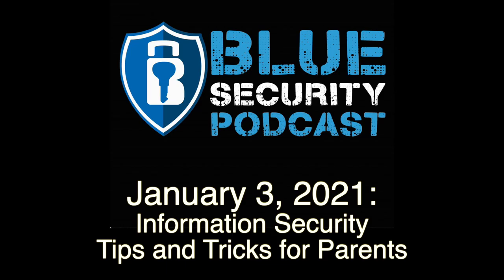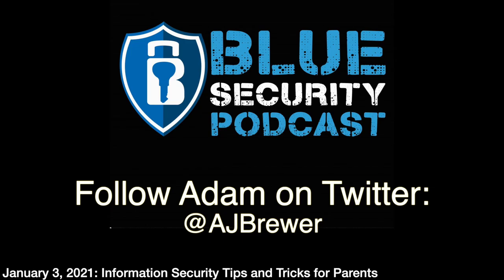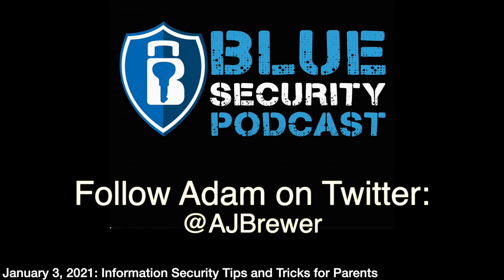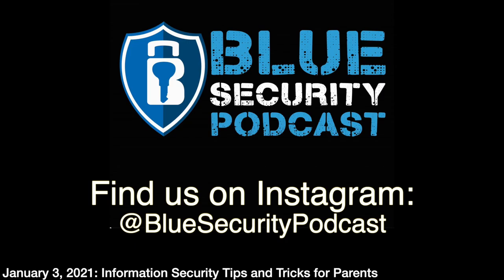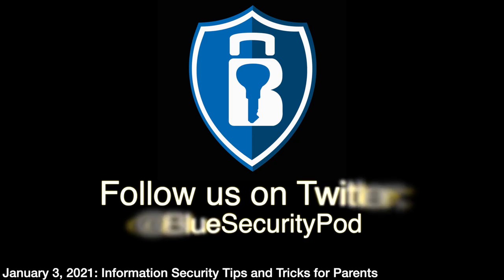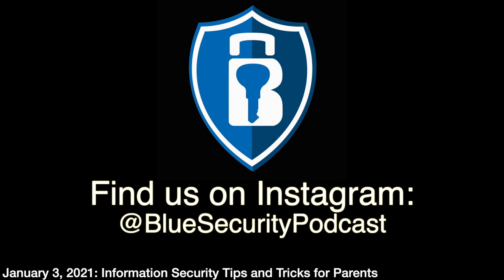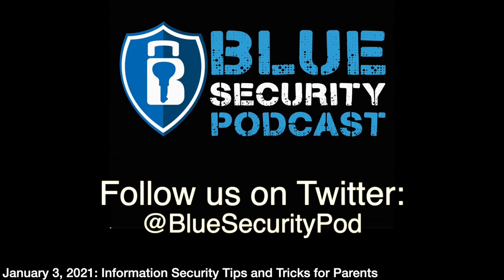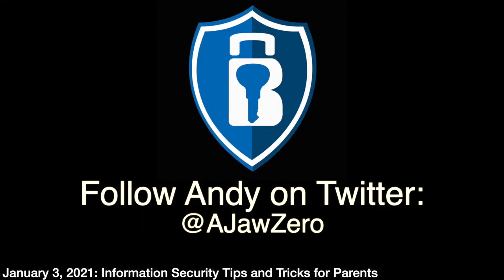Blue Security Podcast - 2021-01-03 - Information Security Tips & Tricks for Parents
Happy New Year! To ring in the new year, this week's episode focuses on parents who are working from home while having to help home school their kids as well. Adam and Andy go through a lot of tips and tricks that will help secure home networks, devices, and cloud accounts.

Apple's Data Access when personal safety is at risk